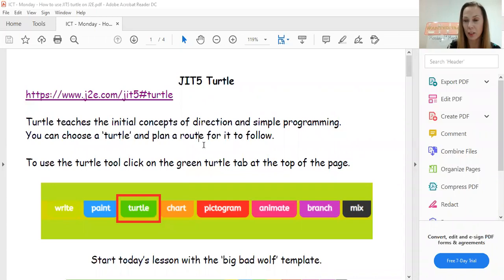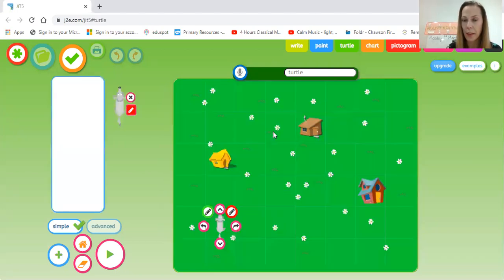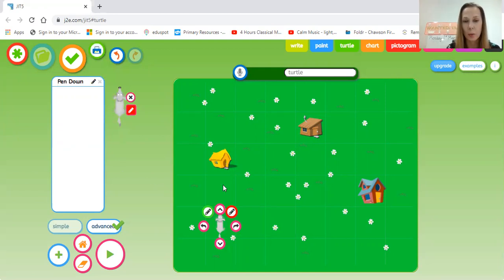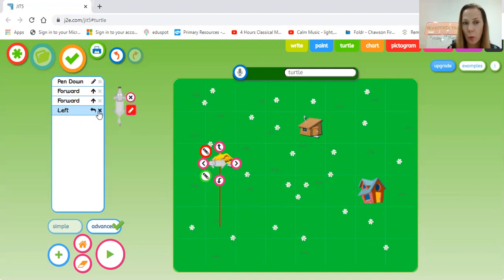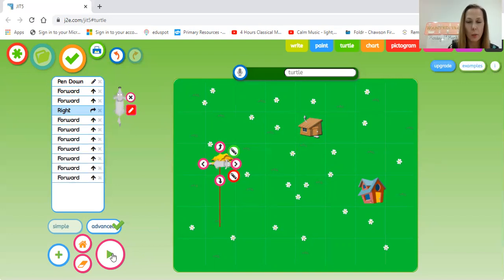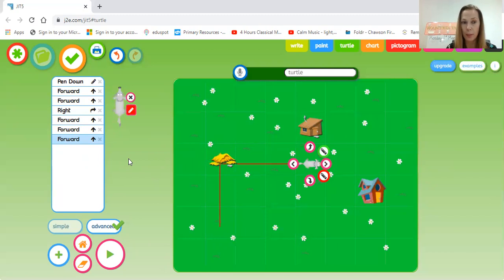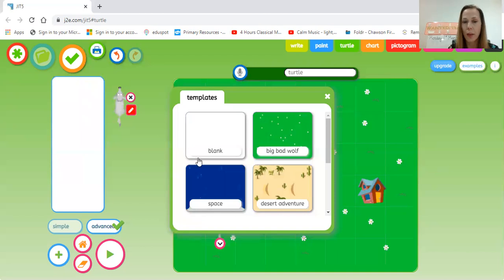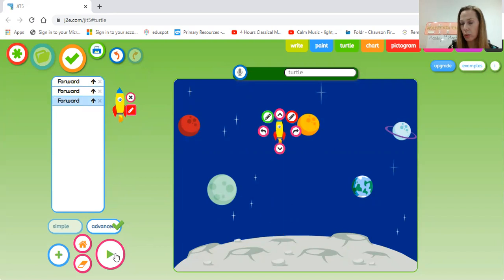Week 8 Monday Computing 1 3 21